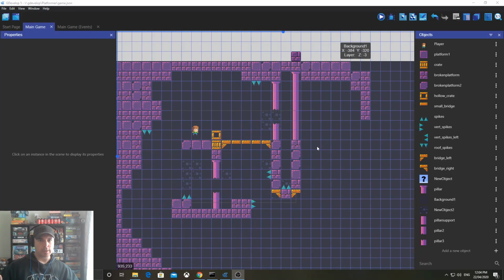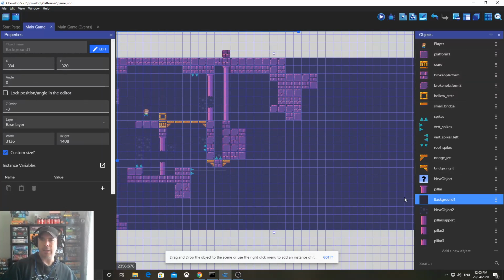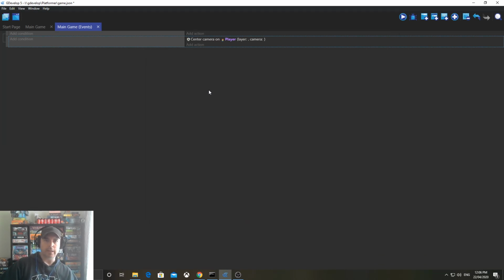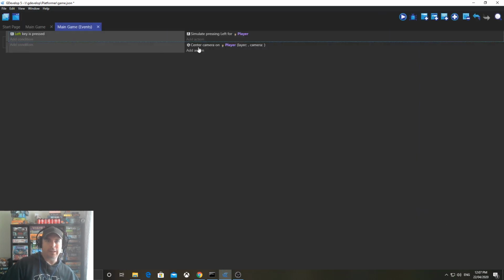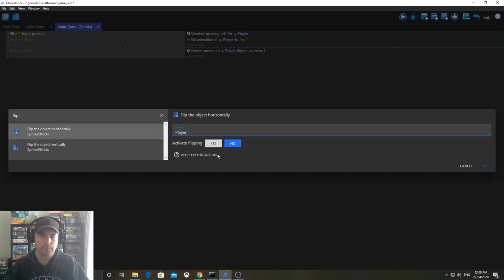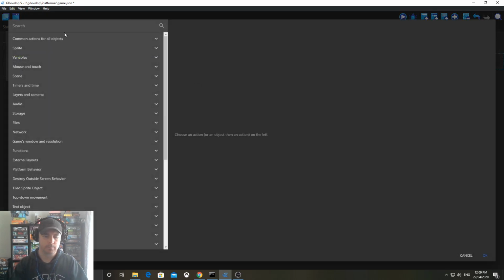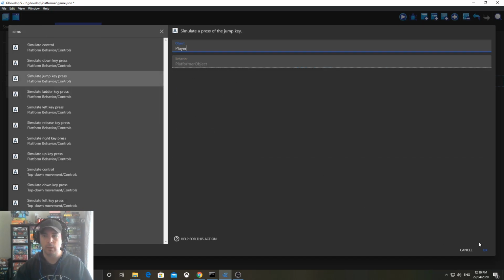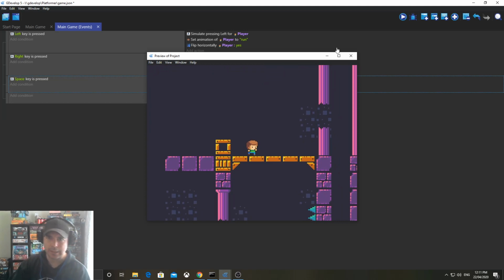Year 10 GDevelop Adding Behaviours & Movement